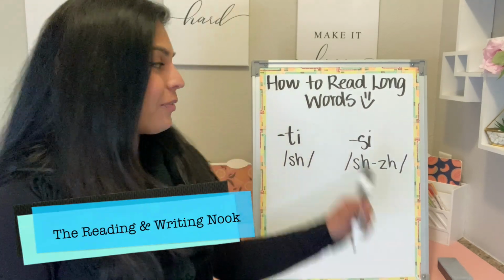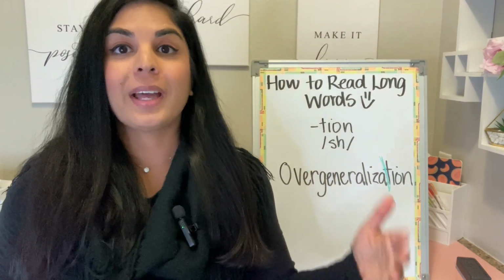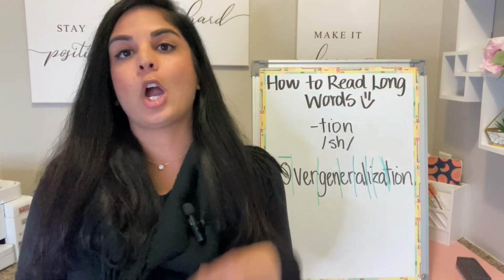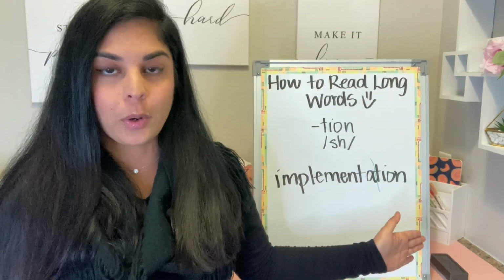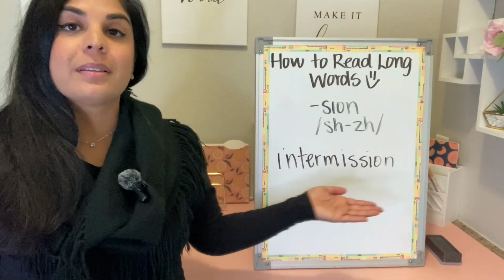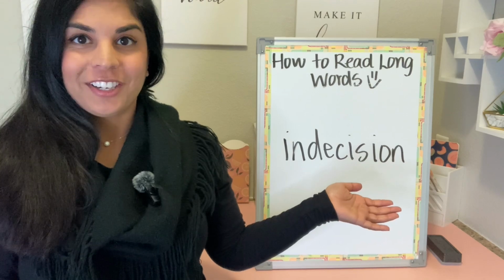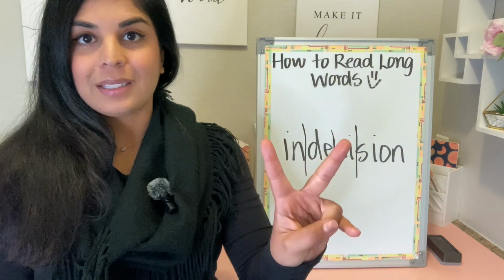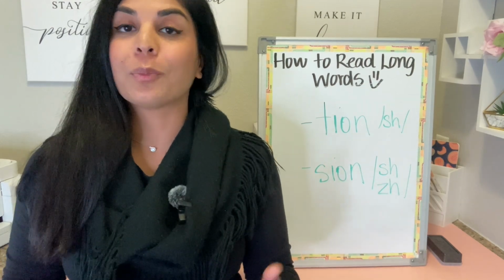How to Read and Spell Long Words with Affixes | -TION & -SION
Struggling to help students read and spell long words with affixes? In this video, I’ll break down how to teach -TION and -SION words so your students can decode, understand, and spell them with confidence! ✏️

If your students:
✅ Struggle to break down multi-syllabic words
✅ Get confused about when to use -TION vs. -SION
✅ Need a simple strategy to read and spell affixed words